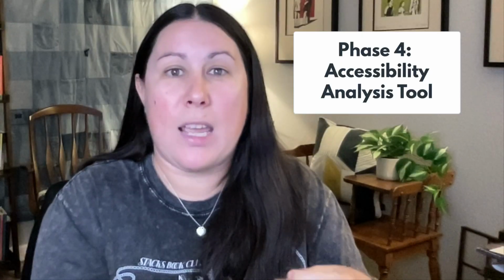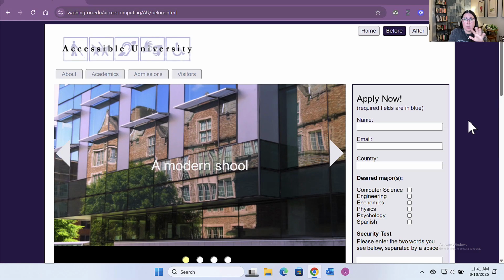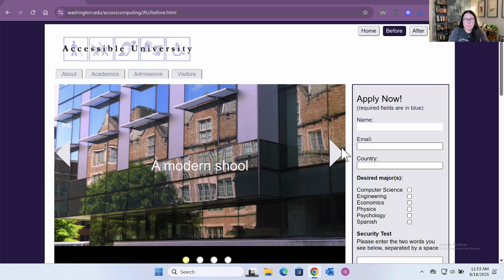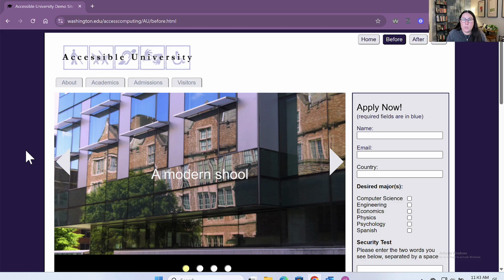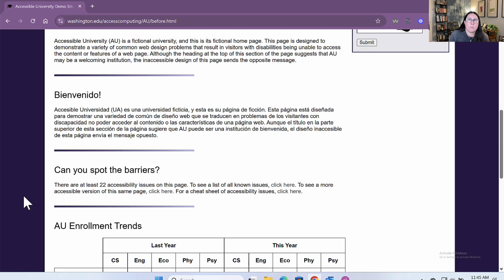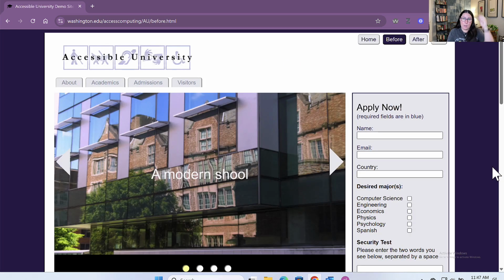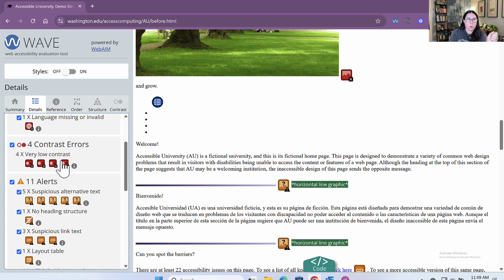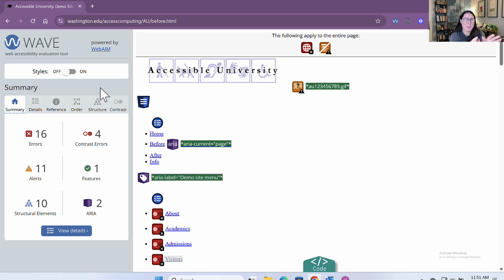Crash Course in Analyzing Web Accessibility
Let's get you started analyzing webpages for accessibility! I'll give you a demo of how I approach analyzing webpages for accessibility, using my eyes, a mouse, a keyboard, and a screen reader.

Timestamps
2:15 Phase 1 Visual scan using mouse
3:59 Phase 2 Visual scan using keyboard
5:59 Phase 3 Using screen reader and keyboard
11:46 Phase 4 In-depth analysis with accessibility checker (Webaim WAVE Chrome Extension)

Resources